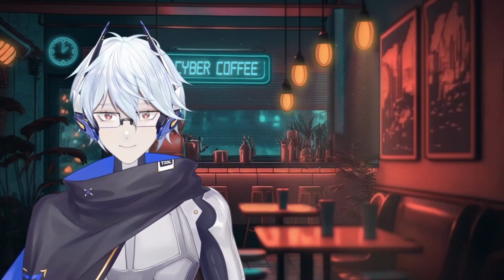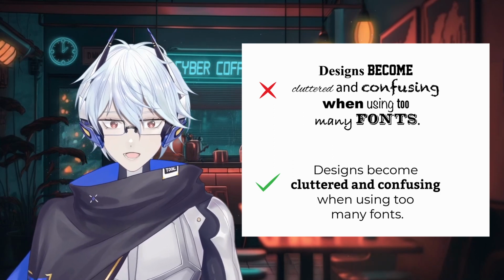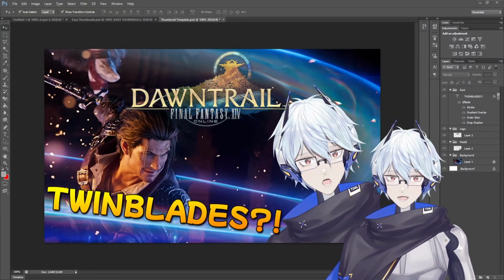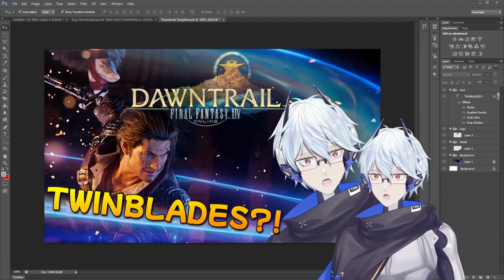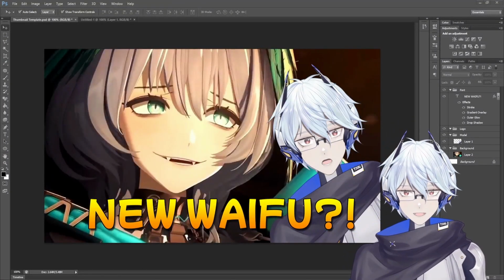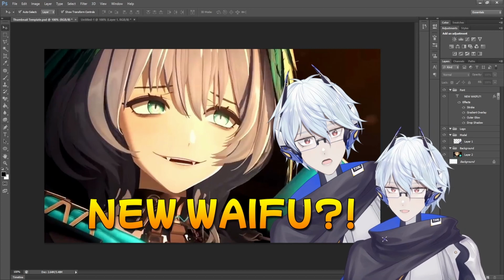How to create Easy Thumbnails for Vtubers / PNGTubers!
A lot of friends were asking me to make a tutorial so here it is!